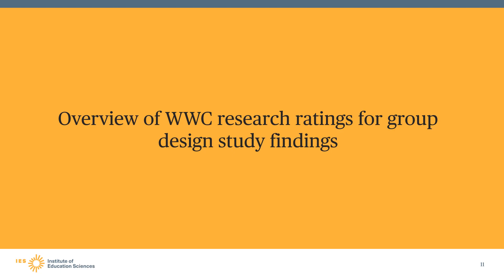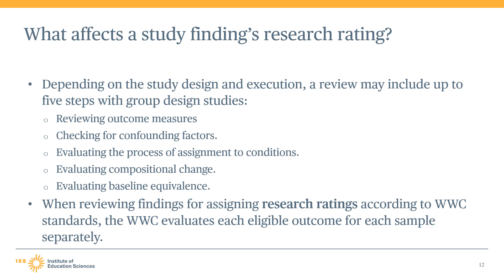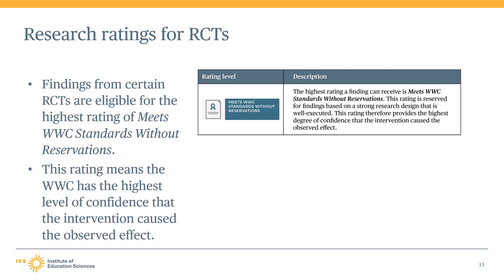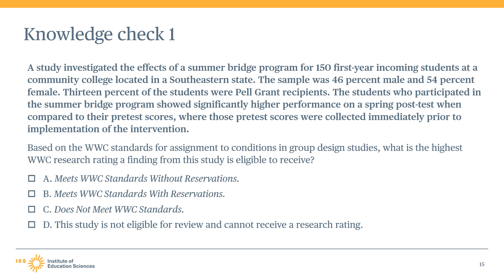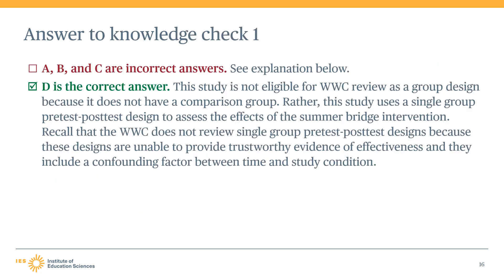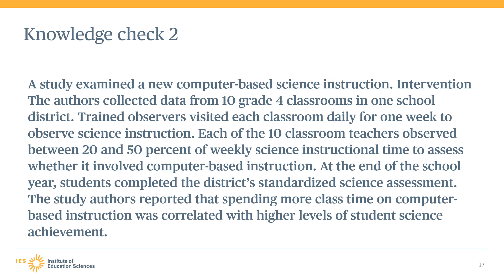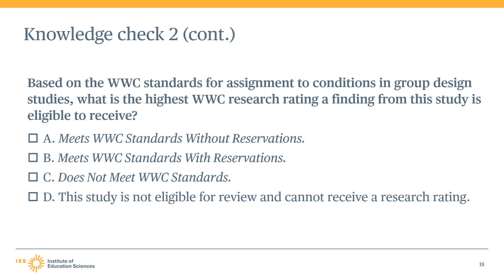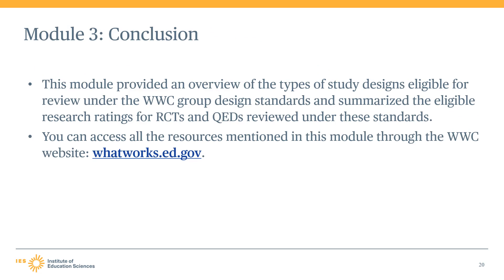WWC Group Design Training, Module 3, Part 2: Research Ratings for Group Designs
Module 3 provides an overview of research designs that are reviewed using the WWC Group Design Standards.  Chapter 2 describes the possible research ratings that randomized controlled trials (RCTs) and quasi-experimental designs (QEDs) may be eligible to receive.